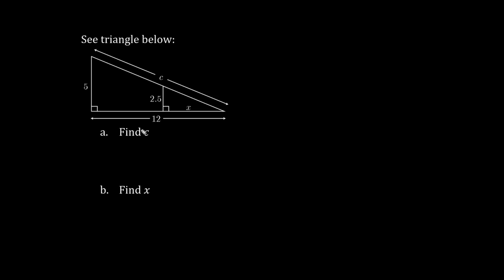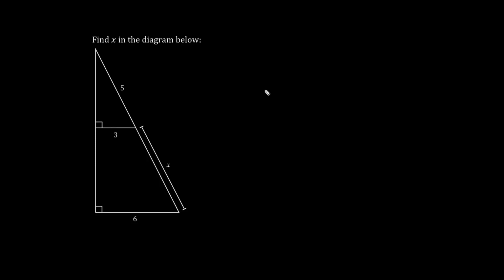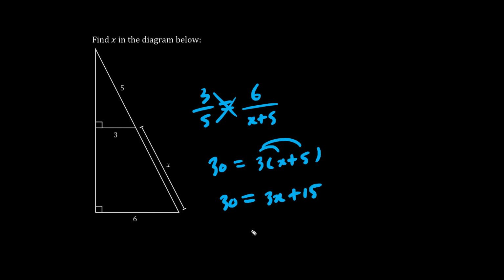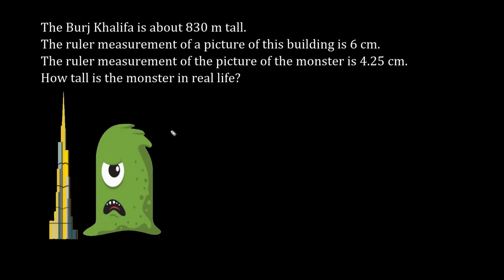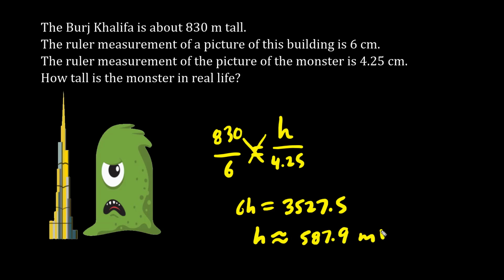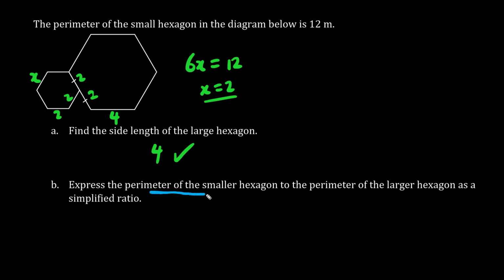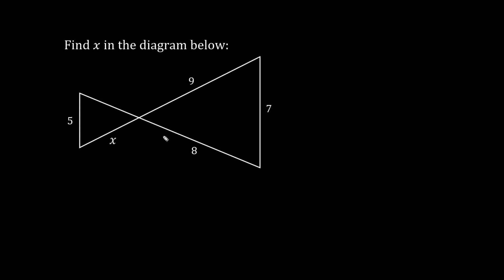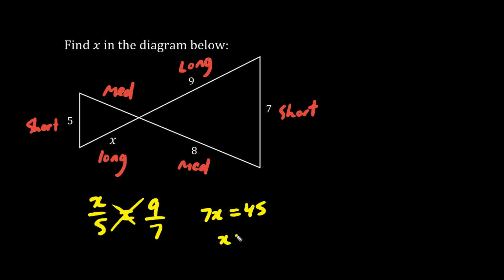BC Math 9 Proportional Reasoning 2